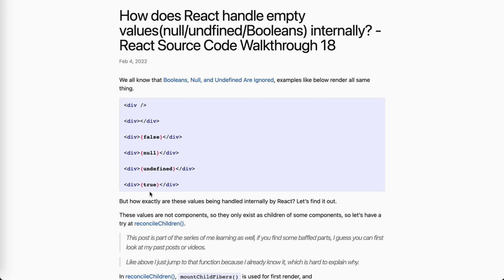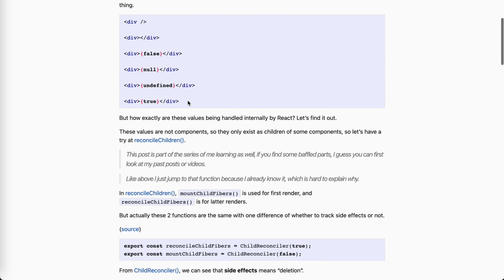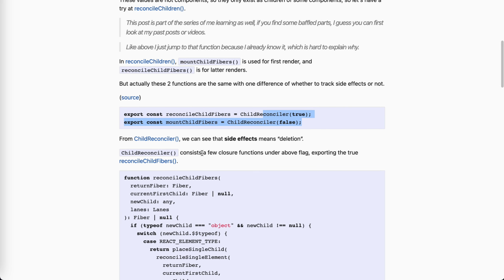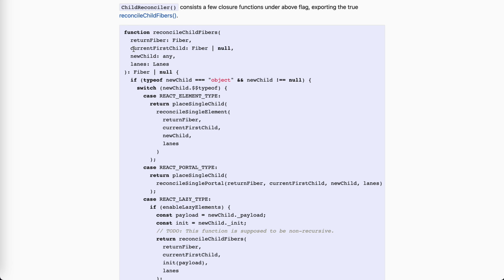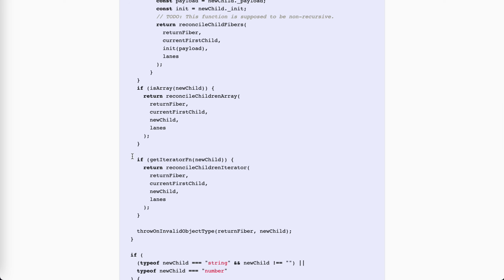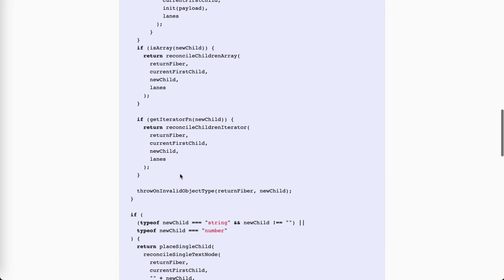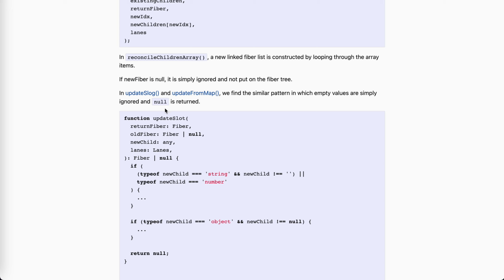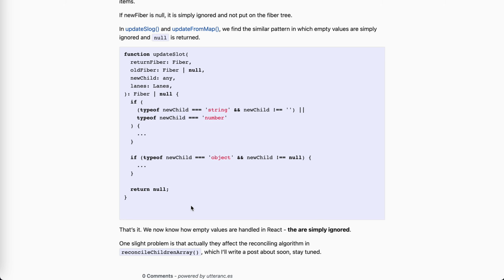React Internals Deep Dive 18 - How does React handle empty values internally?